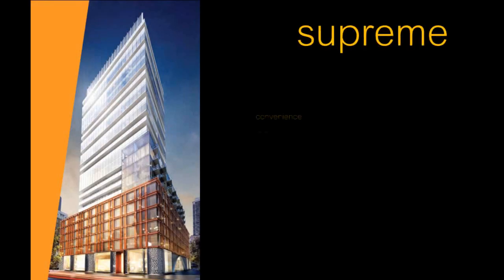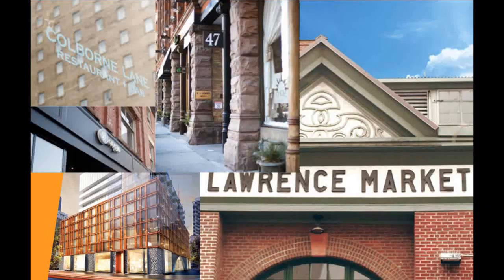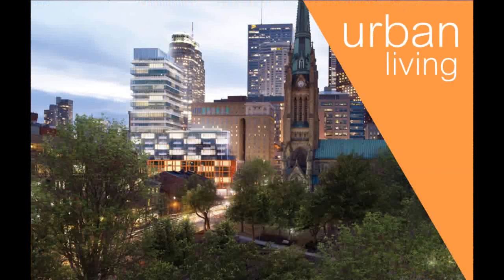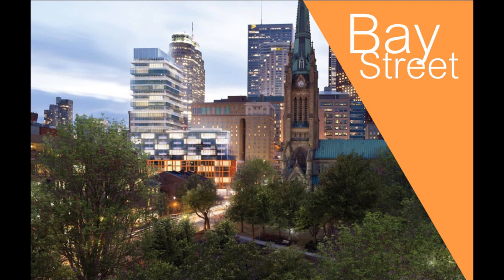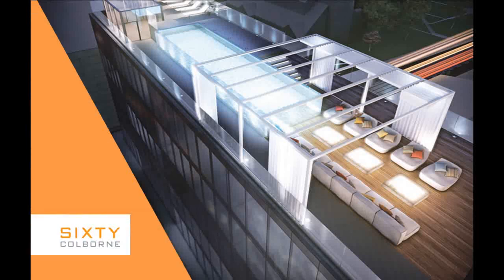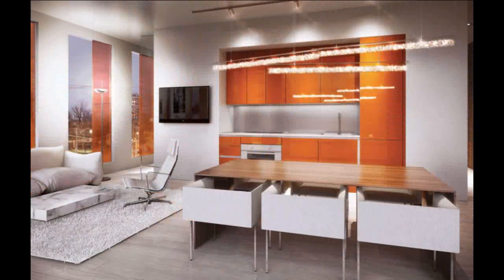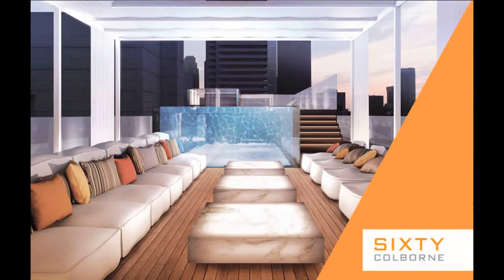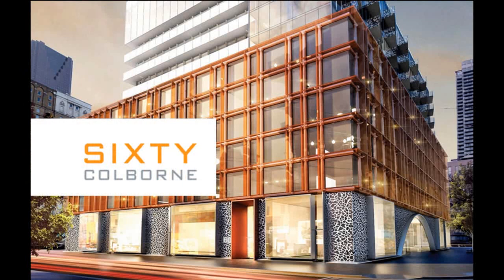Toronto New Condos & Preconstruction Condo Investment: Sixty Colborne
presents New Condos in Toronto
A HIDDEN GEM. A SLICE OF THE CITY TO CALL YOUR OWN.
COLBORNE STREET.

Sitting just below King East, this quaint, hidden strip marries yesterday with tomorrow.The sidewalks are lined with time-honored architecture and are home to a variety of lounges and restaurants at just a stone's throw. Elevated from the ordinary, Sixty Colborne stands as an example of unparalleled structural artistry, designed by architect Peter Clewes, and Freed Developments.
Born of the belief that one should never have to compromise, Sixty Colborne was created with lifestyle in mind.Featuring sophisticated interiors by Johnson Chou, and an array of floor plans to suit every need, Sixty Colborne illustrates the distinction between house and home. Enjoy a luxurious raised glass rooftop pool with outdoor lounge area, an exercise facility, guest suites and a 24-hour concierge. Experience downtown living at its very finest. A design-based development executed in a fashion that's truly Freed's own, with innovation, imagination and ingenuity, all at heart